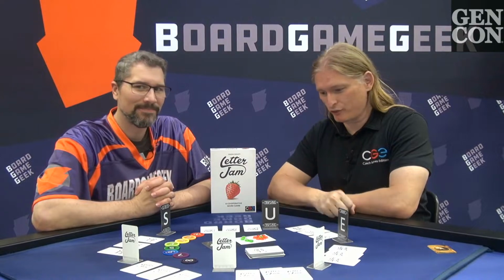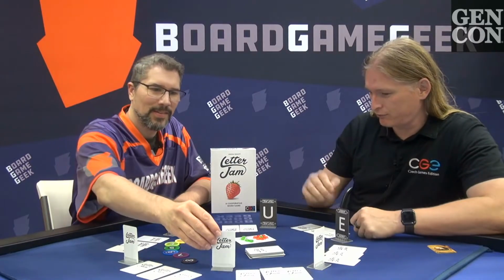Letter Jam — game overview at Gen Con 2019